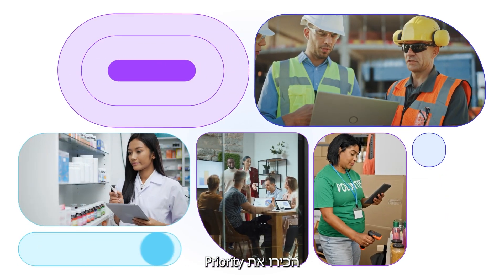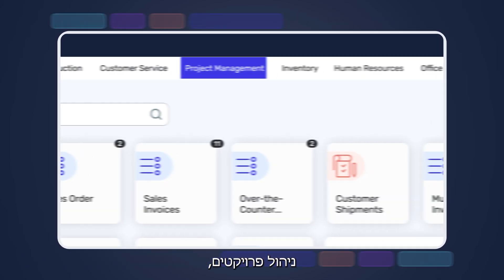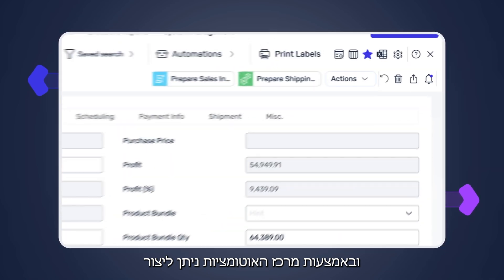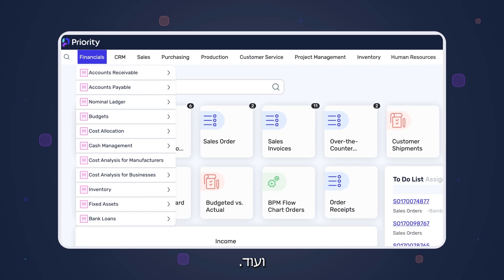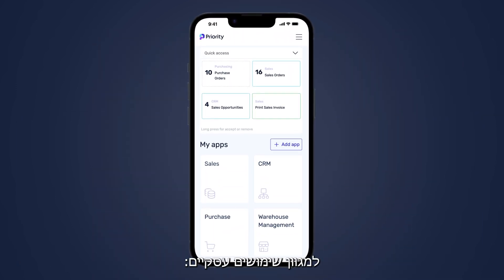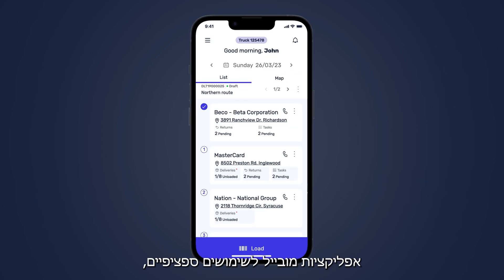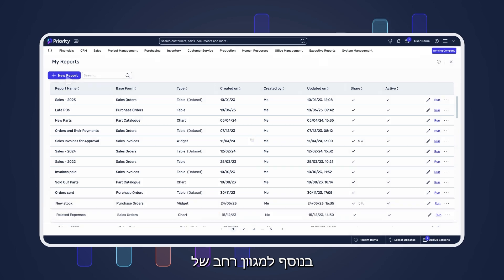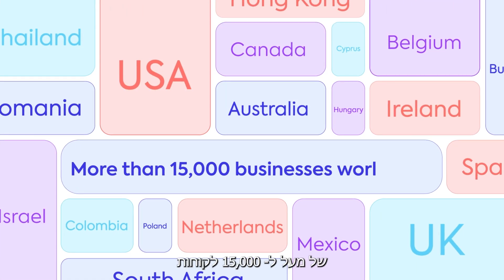גלו את Priority:ERPפלטפורמת ERP בענן לניהול עסקי חכם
תובנות עיקריות
למדו כיצד Priority ERP מסייעת לעסקים:
• ניווט קל עם המלצות מבוססות AI ואוטומציות מתקדמות.
• מודולים מגוונים:  ניהול תקציבים, הקצאת עלויות וניהול פיננסי  ועוד.יצירת פורטלים מותאמים אישית באמצעות מחולל הפורטלים ללא קוד.
• אפליקציות מובייל מותאמות לצרכים עסקיים שונים כמו מכירות שטח, שירותי שטח, ותכנון מתקדם של משלוחים.
• כלי עבודה חכם לניהול תהליכים עסקיים עם אפשרות להגדיר אוטומציות מבוססות נתונים .
• כלי אנליטיקה עוצמתי ליצירת דוחות מפורטים ותובנות מעמיקות על כל תהליכי העסק.

יתרונות  Priority ERP
מדוע עסקים בוחרים ב-Priority ERP:
• עיצוב אינטואיטיבי וחוויית משתמש נוחה.
• פתרונות מותאמים לגודל ולצרכי העסק.
• יותר מ-35 שנות ניסיון ומומחיות, מוכרות על ידי אנליסטים מובילים.
• אמון של מעל 15,000 עסקים ברחבי העולם.

סיכום
Priority ERP היא הפתרון האולטימטיבי לניהול עסקי חכם. המערכת מציעה כלים מתקדמים שמייעלים תהליכים, משפרים את נראות המידע ומאפשרים גמישות מלאה לעסק שלך.
5. קריאה לפעולה

📌 רוצים לגלות עוד?
• מוכנים לשלב הבא? הזמינו הדגמה כאן
📌 אל תשכחו להירשם לערוץ היוטיוב שלנו למידע נוסף ועדכונים!